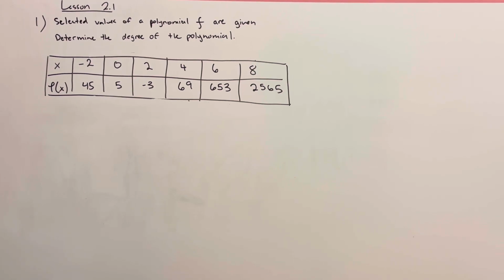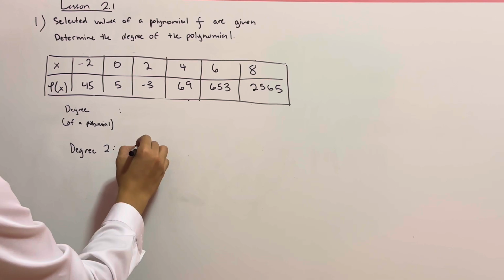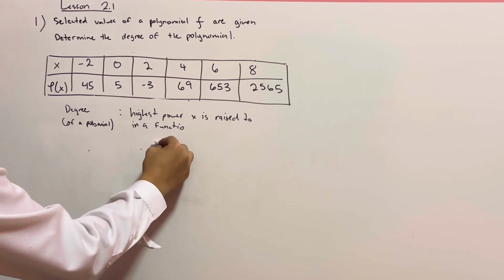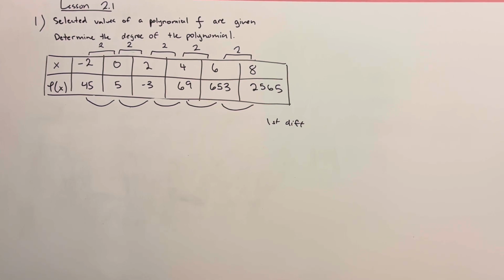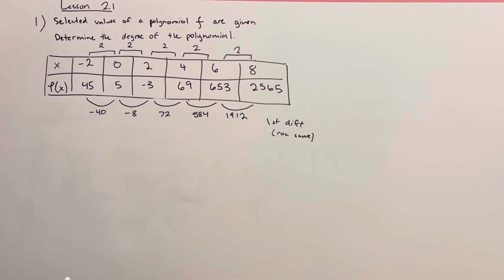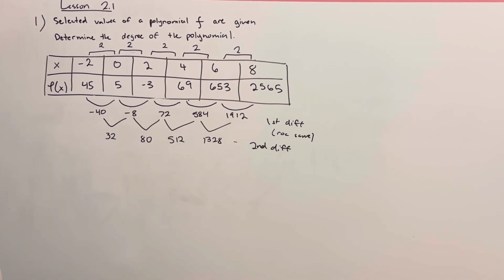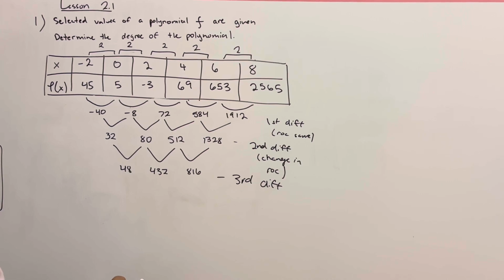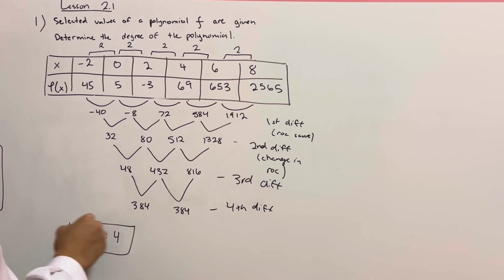AP Pre Calc - Lesson 2.1 - Check your Understanding - #1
In this video, we go over #1 of Check Your Understanding in Lesson 2.1.

In the first part of the video, we define what a degree is.

In the second part, we use this fact to solve the problem: when a polynomial has the same positive or negative "nth" difference, the polynomial has a degree of n.

Example: Quadratic functions - our 2nd difference is always positive or negative. Our quadratic functions have a degree of 2.

Please comment with any questions below.